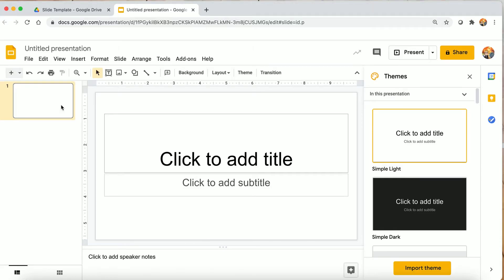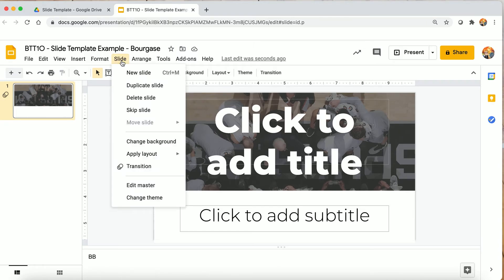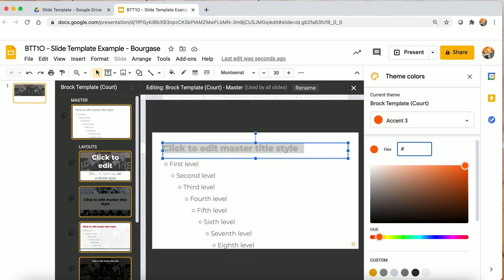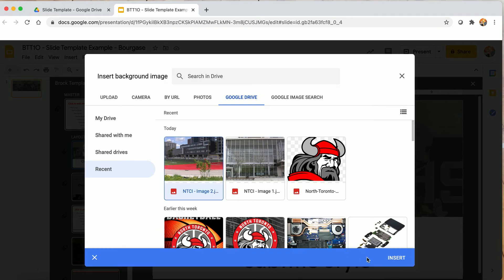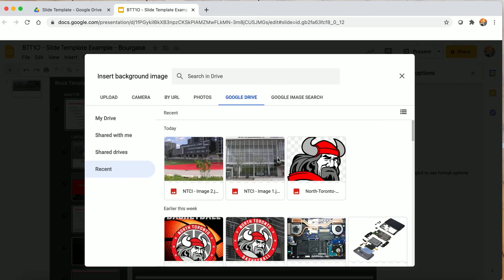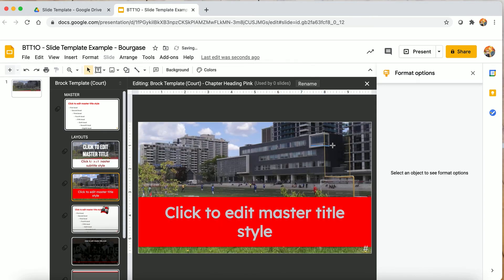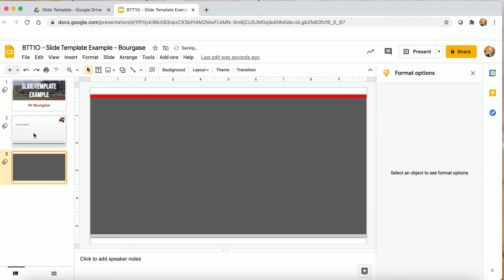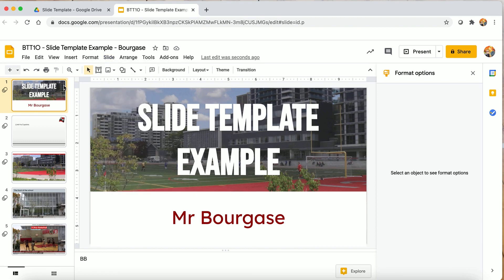BTT1O - Slide Template - Tips for Your Group Presentation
Remember to use the slide template if you use Google Slides